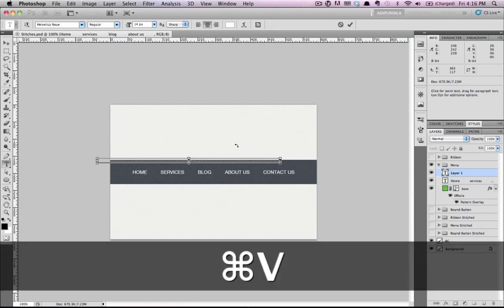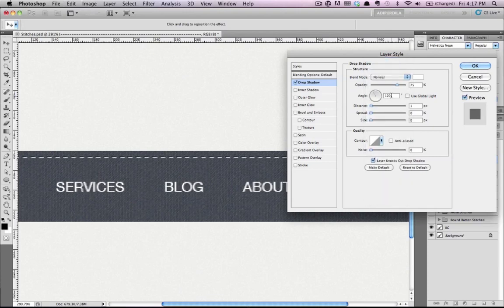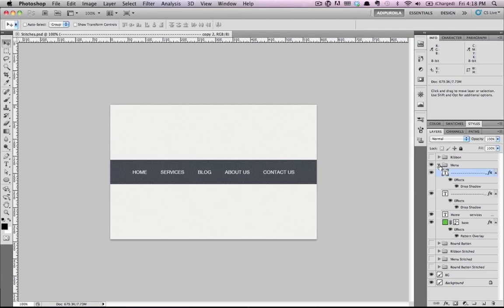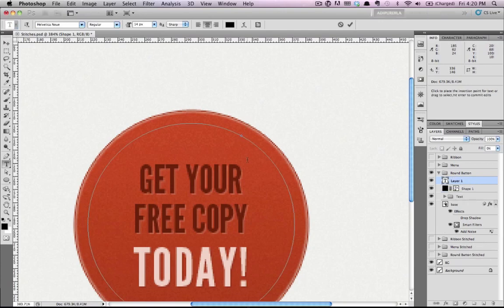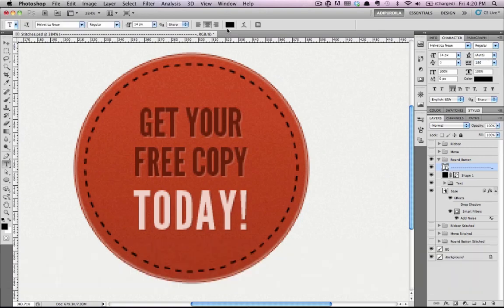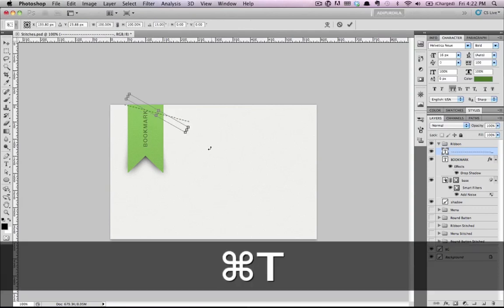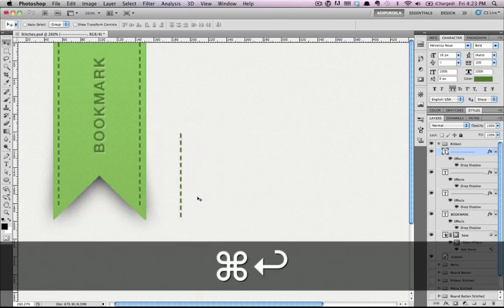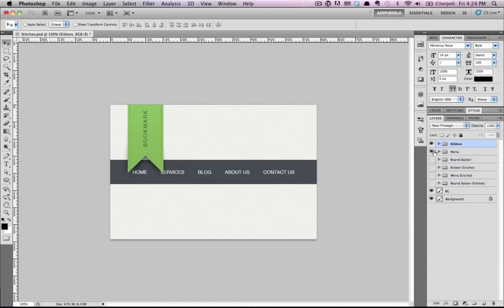Quick Tip: Stitch up Your Layout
A quick tip for achieving a simple stitch effect in Photoshop.